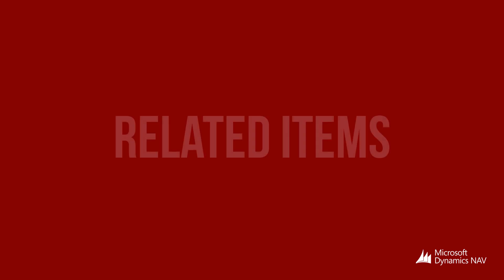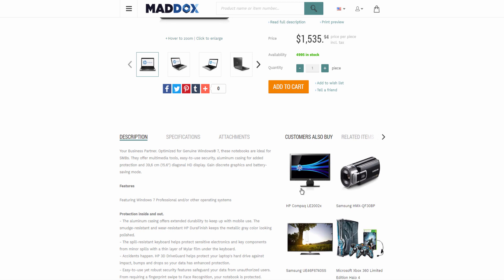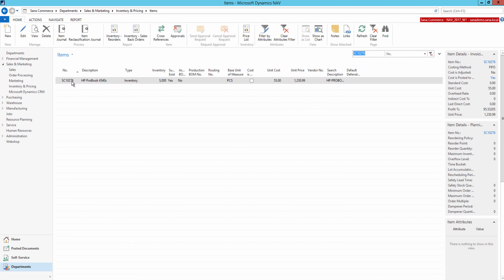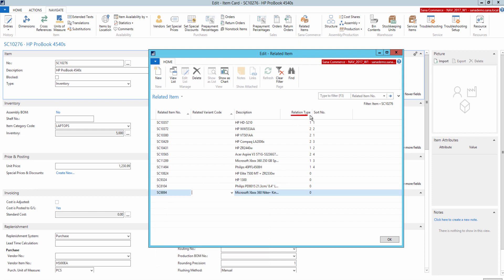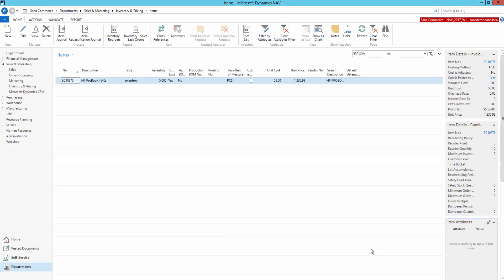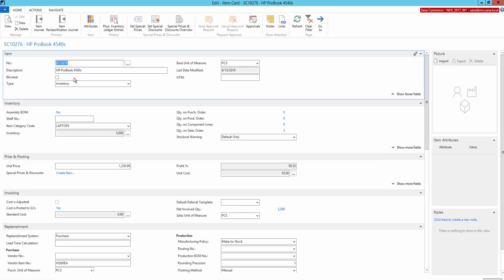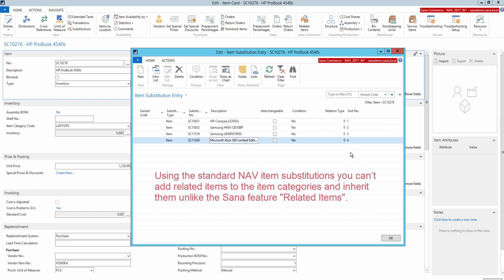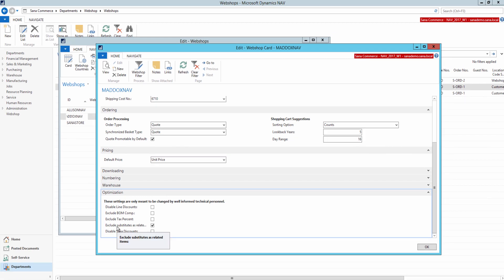Sana Commerce – Related Items [NAV]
In this video you will see how to set up related items in Microsoft Dynamics NAV and how they are presented in the Sana web store. Related items are used by Sana to show similar or substitute items like accessories or spare parts and build relationships between the related items and the original item. These item relations are used for cross- and up-selling, or it can be also used to provide alternatives in case any of these items is out of stock.